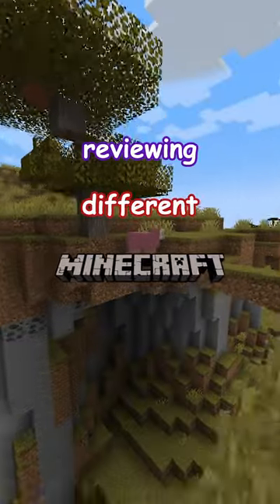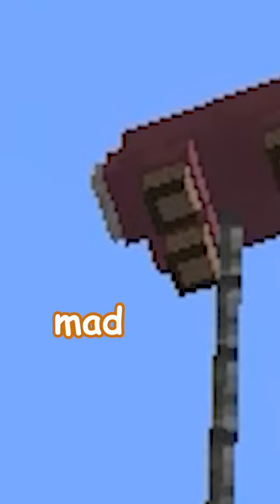Slide Down Poles in Minecraft!!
with to the bat pole minecraft mod you can now slide down poles